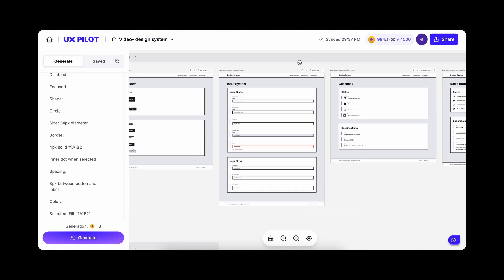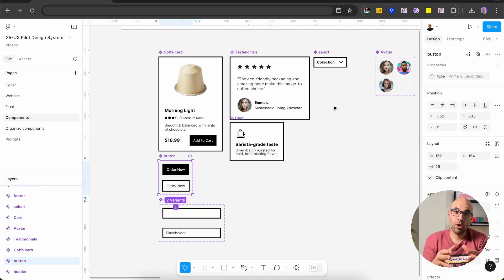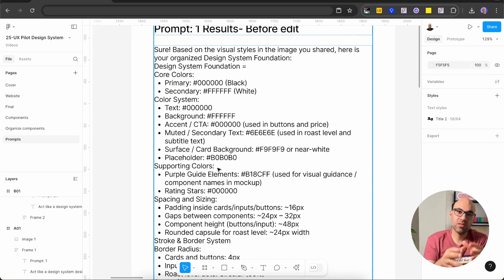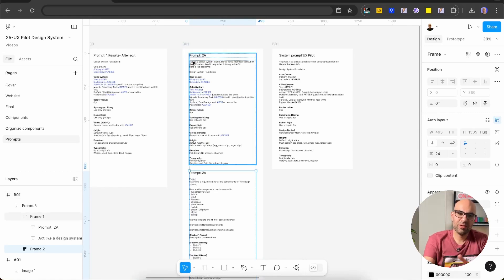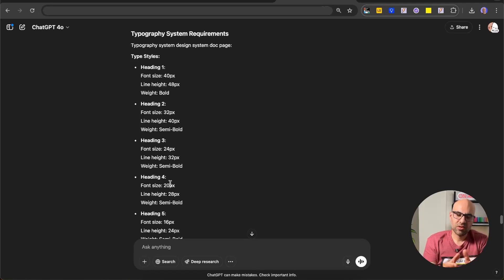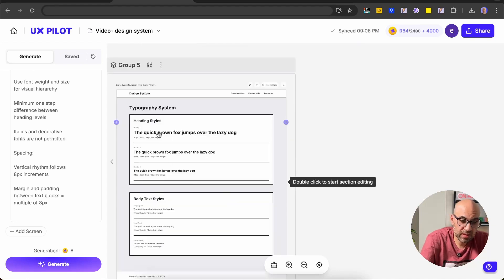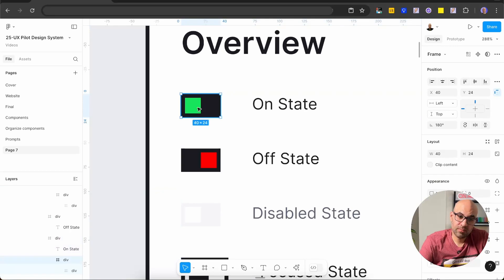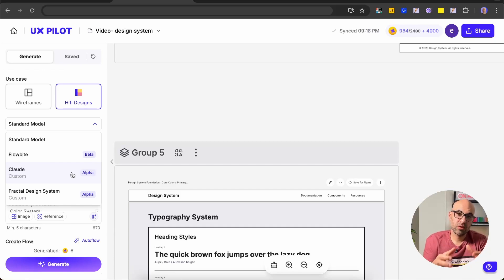AI Built My Design System (with Figma + ChatGPT + UX Pilot)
Discover how to build a complete AI design system from basic components in minutes with smart prompts and UX pilot. In this video, learn how a simple e-commerce design transforms into a fully documented design system using UXpilot ChatGPT, , and Figma. The process shows how to pull design logic, write effective prompts, and auto generate documentation so you can focus on refining your design rather than starting from scratch.

By watching this video you’ll understand how to:
• Use basic website components as the foundation for a full design system
• Generate accurate design information automatically with AI
• Adapt and tweak AI-generated outputs for your branding and user experience needs
• Save time by iterating quickly with tools like UX Pilot and ChatGPT

🎯 What You’ll Learn:
• How to transform basic website design elements into a complete AI design system
• Effective strategies for writing and refining prompts to extract design documentation
• Methods for using AI tools to generate and modify component details in a streamlined workflow
• Tips for integrating design systems into your Figma projects without manual hassle

📌 Timestamps:
0:00 – Introduction: Turning basic components into a full design system with AI
0:07 – Starting with an e-commerce project and the initial design setup
1:22 – Overview of using Che GPT to extract design information
2:26 – Walkthrough of the first prompt and organizing design data
3:17 – Reviewing AI output and making necessary modifications
5:26 – Exploring the second prompt for detailed component requirements
9:30 – Demonstration of generating all design system pages in one click
12:00 – Final adjustments and a summary of the process

✅ Stay inspired!

About me